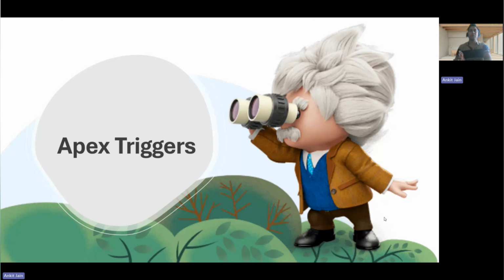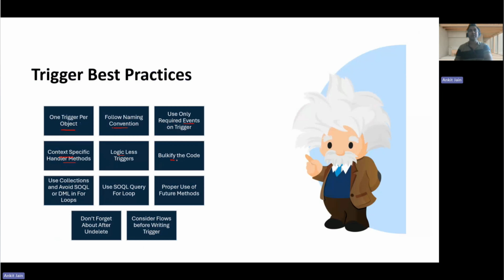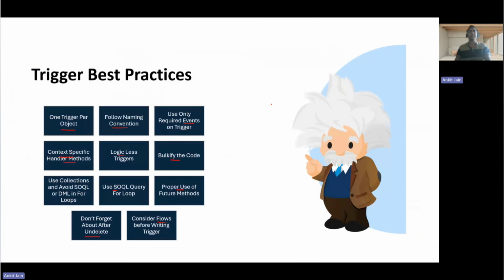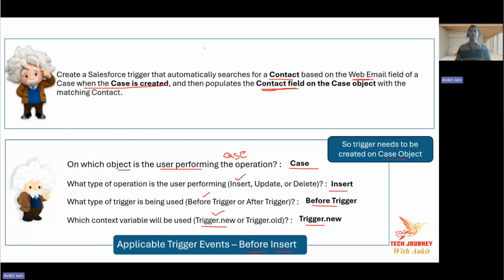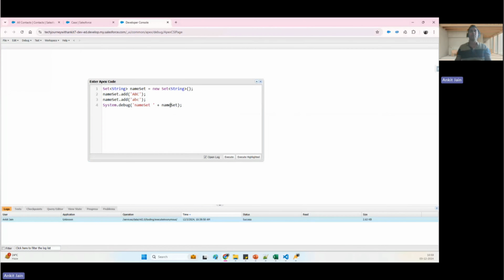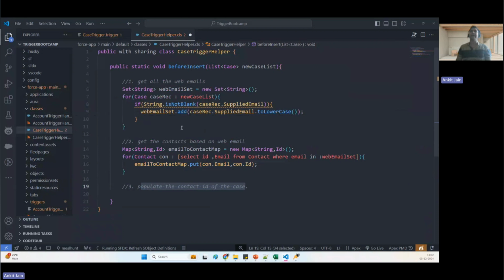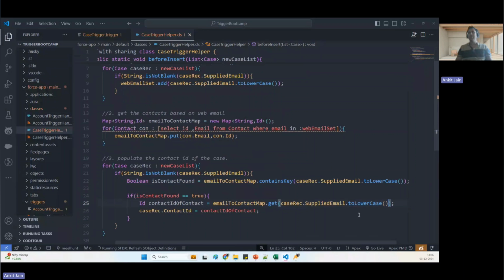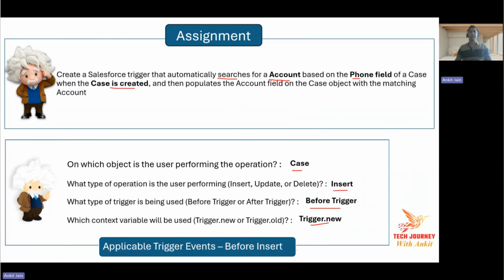Salesforce Trigger | TCS Trigger Scenario for 0 - 3 Years Experience